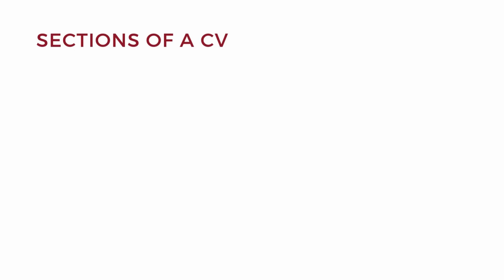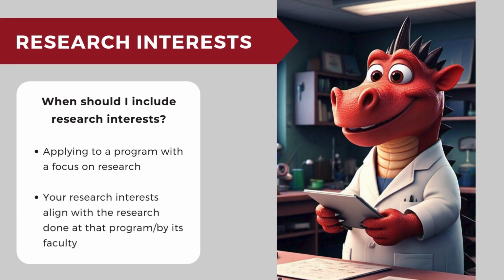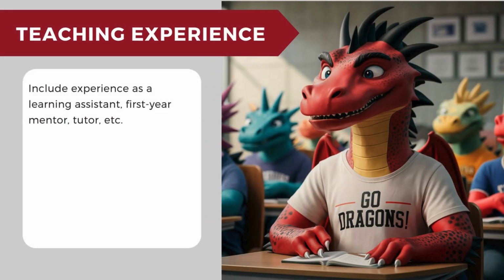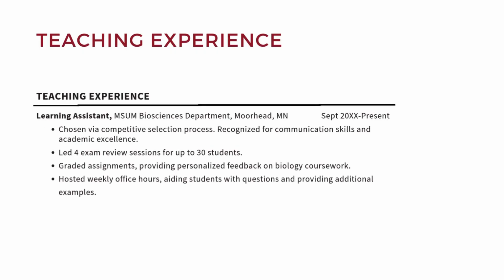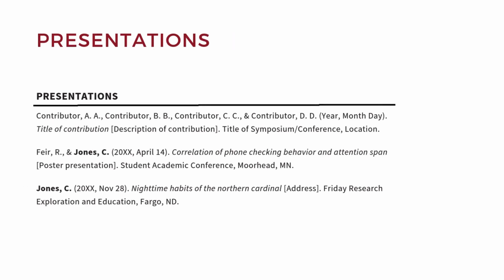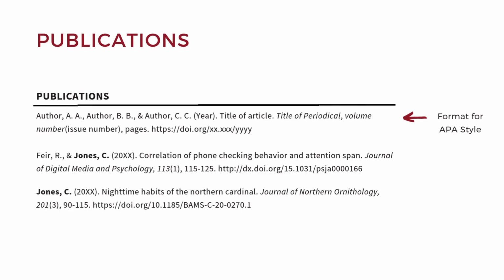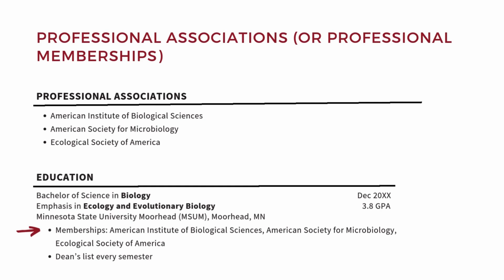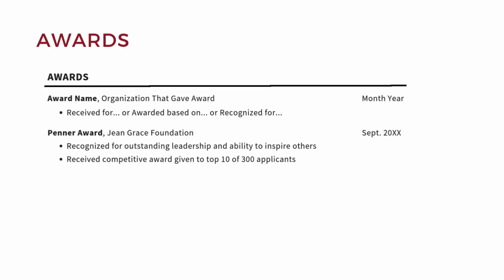CV Formatting: Section by Section